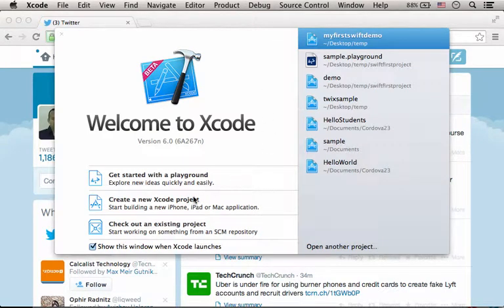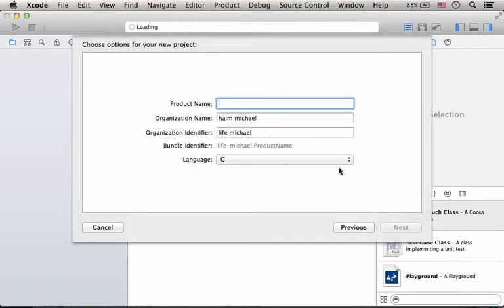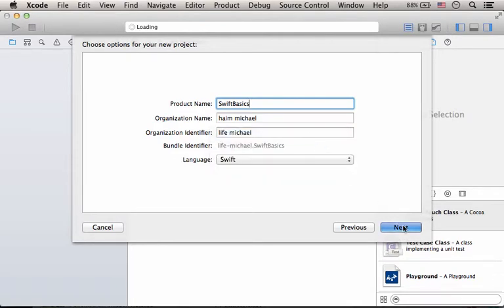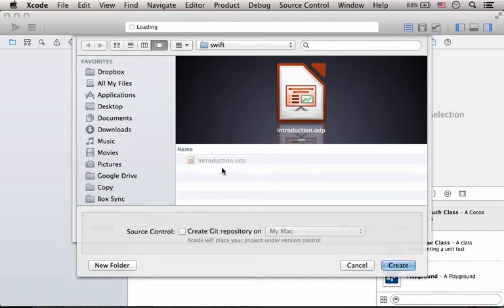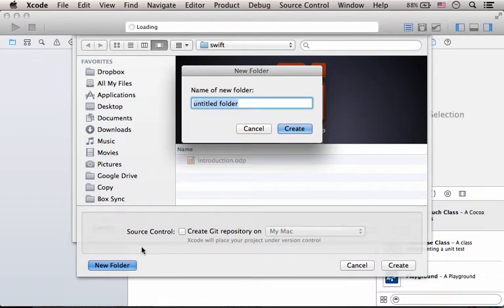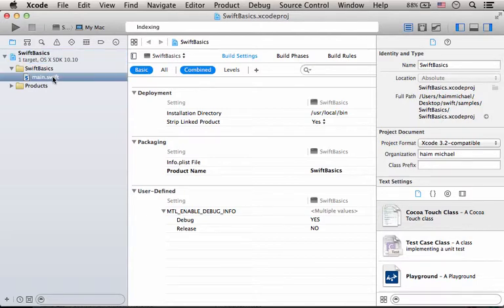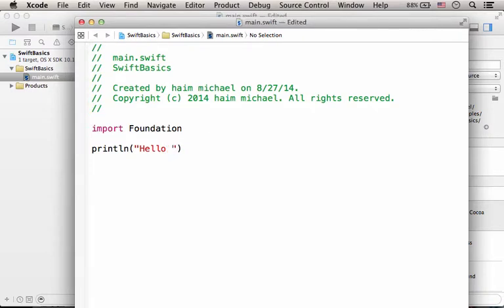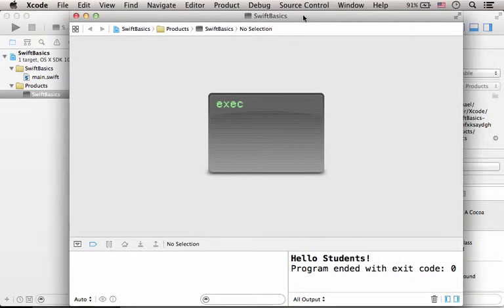Hello World in Swift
This is a simple demo for creating a simple Hello World console application for OS X using the Swift programming language.